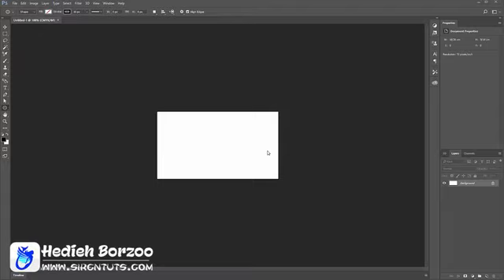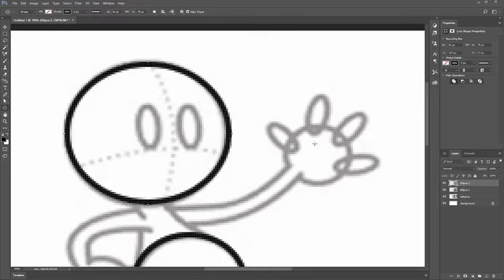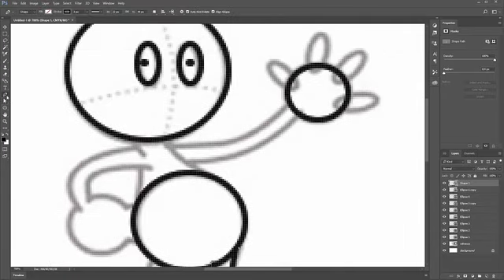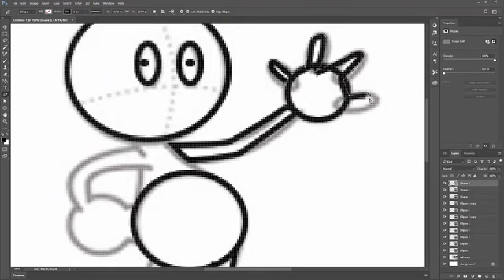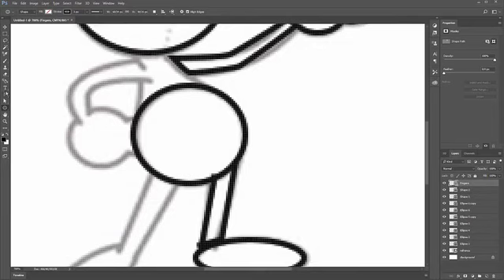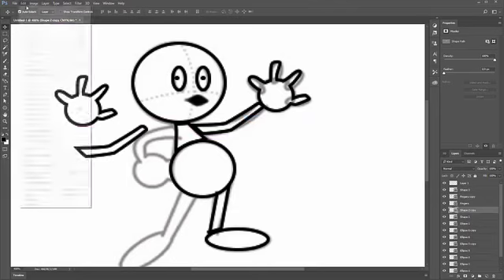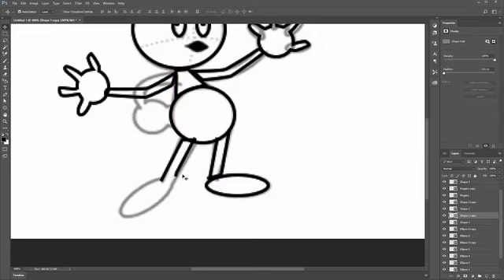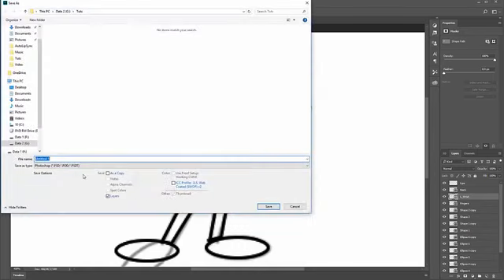04)How to make a character | Adobe Photoshop cc 2017?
In this Tutorial Quick Tutorial on Character Creation you will learn:

How to make a Character in Photoshop with a reference image.

    How to work with Photoshop Shapes Tool.
    How to create a funny character with a Reference Image.
    How to work with Pen Tool and how to edit it.
    How to prepare a 2D character for Motion Graphic in After Effects to be able to Rig it later on.

With the Shape tool:

    You will learn how to create custom shapes.
    How to create a stroke around it .
    Whether color it with any color or not and how to do it.

We will also use an image as our reference to make a character around the outline of the reference.

We will use Pen tool , not as a selection tool but also as a shape tool to be able to follow the exact outline of the reference image.

We will learn how to edit the shapes which has been made by the pen tool through the below examples:

    we will learn how to add or remove some points of the pen tool.
    we will learn how to convert the edges to sharp edges or an arc.
    we will learn how to move the position of that shapes which has been created by the Pen tool.

At the end when one side of the body has been made, we will copy one side to the other side.

To Rig this Character in After Effects for Motion Graphic watch our Sixth Tutorial .

The project file also exists in our and by downloading that you can do the same as we did.

You can also download the tutorial in our and watch it offline .